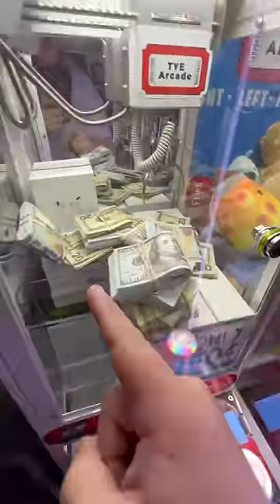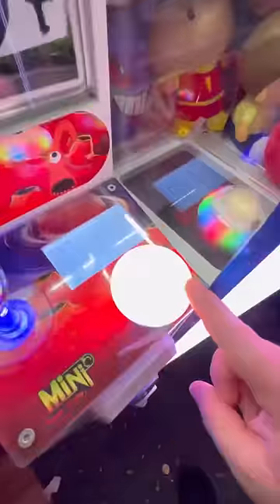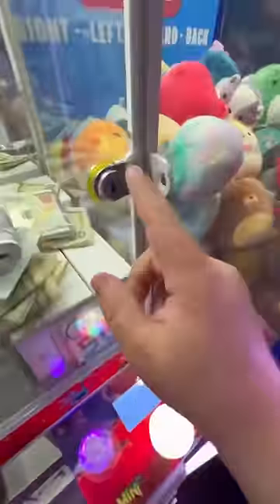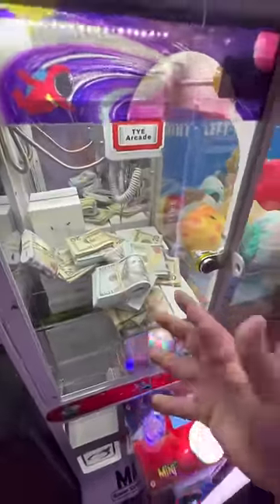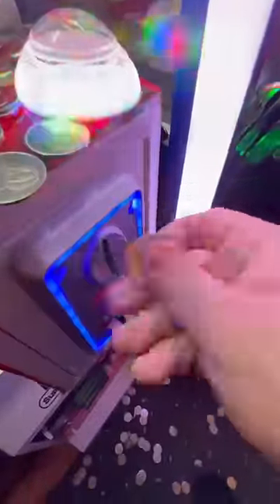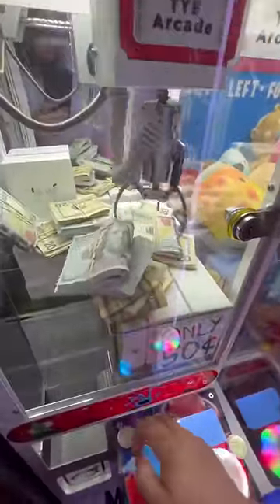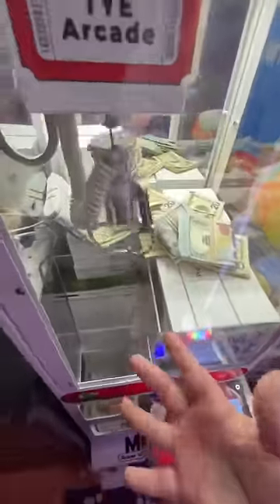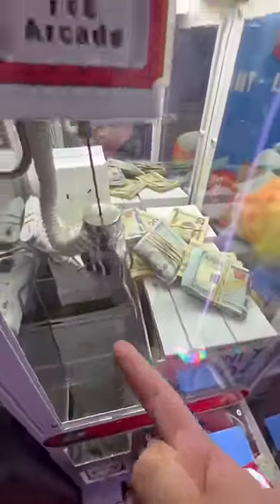How to Beat The Claw Machine Everytime 😧